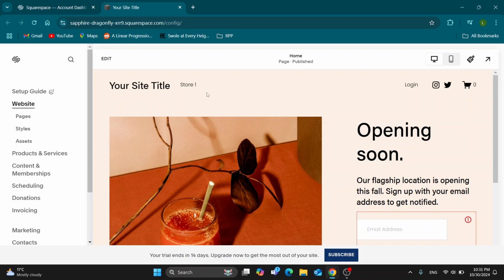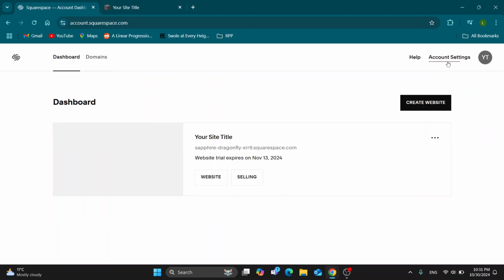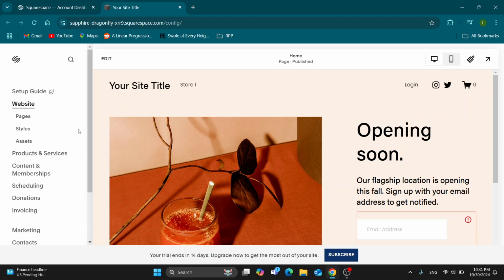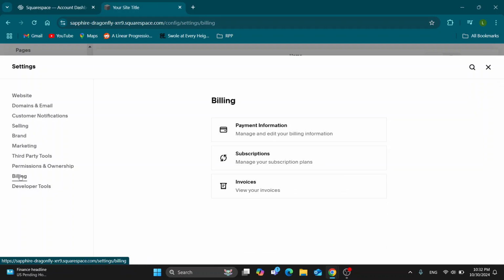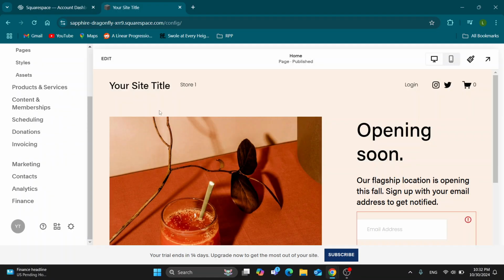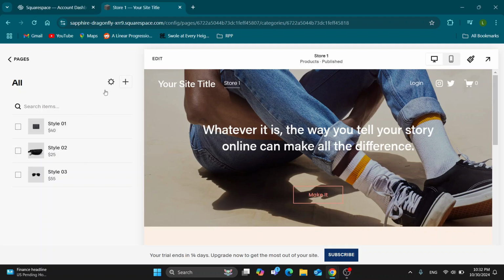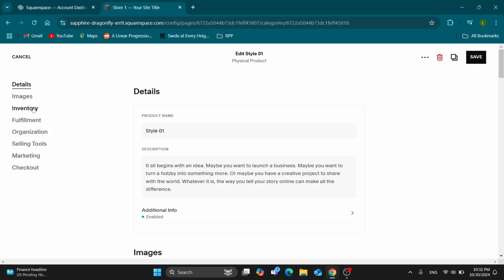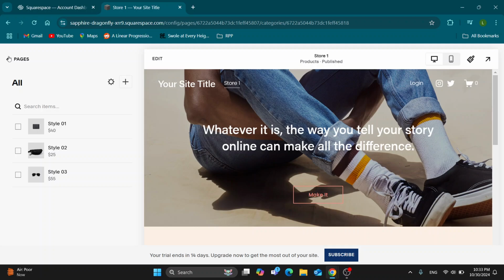How To Set Up Shipping Options On Squarespace Tutorial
Today we talk about set up shipping options on squarespace,squarespace tutorial,squarespace,squarespace how to,how to set up shipping on squarespace,shipping to squarespace